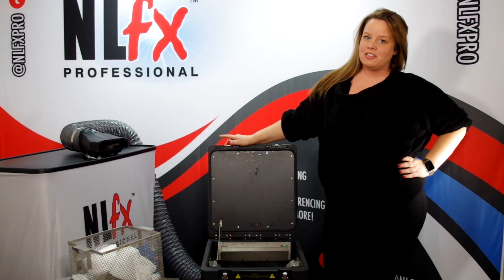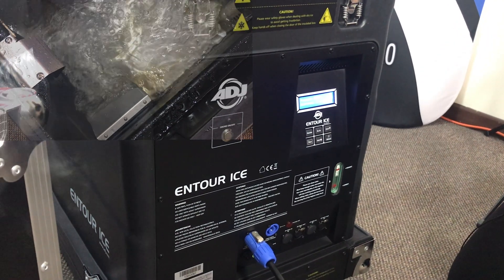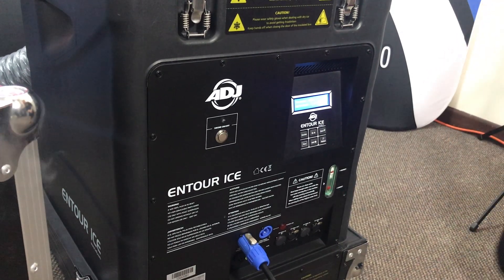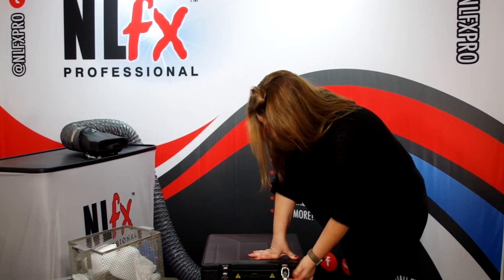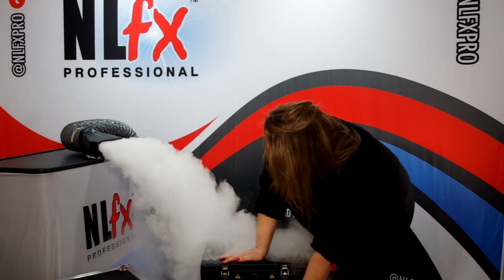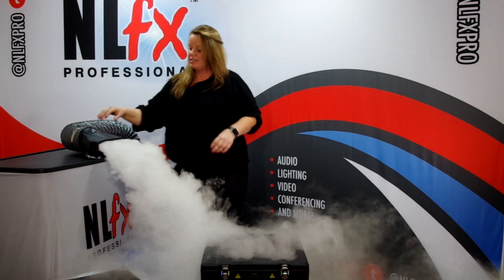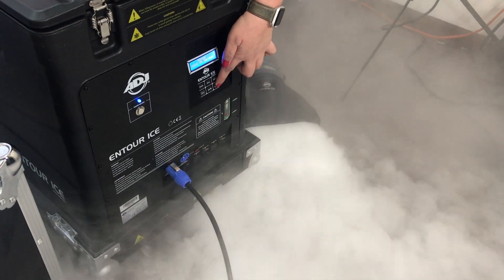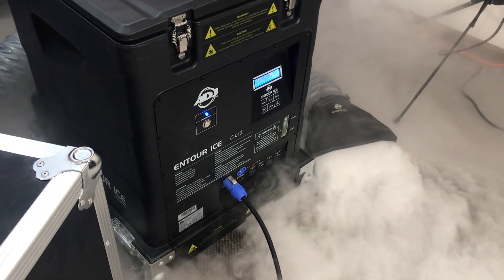New ADJ Entour Ice Dry Ice Machine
NLFX Professional's Katie Lynn shows off the new Entour Ice machine from ADJ.